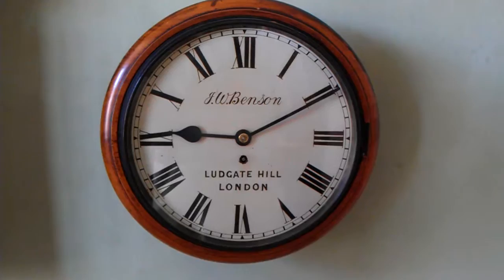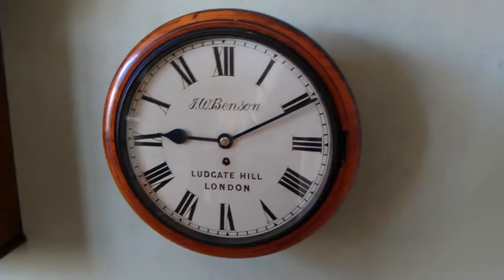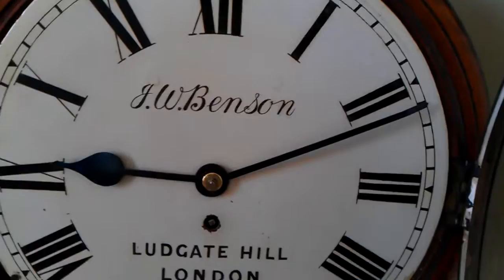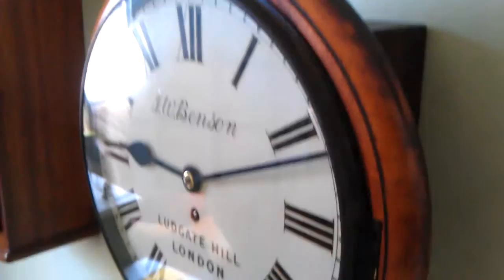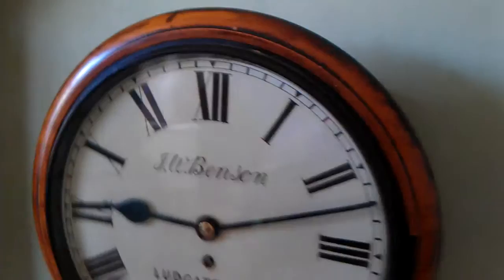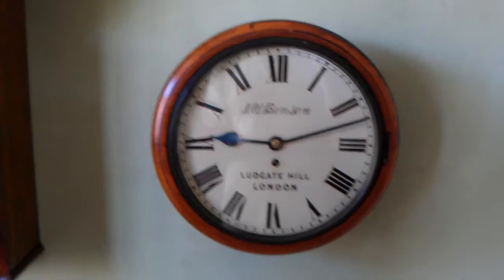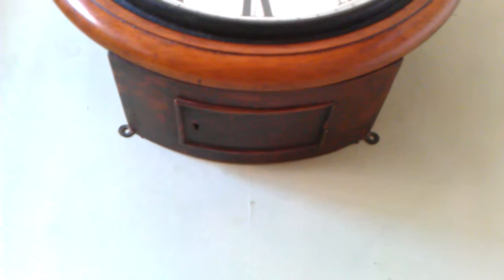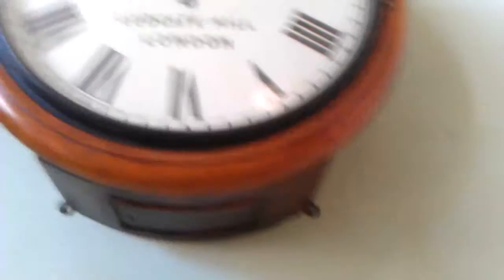J.W Benson 12" Single Fusee Dial Clock